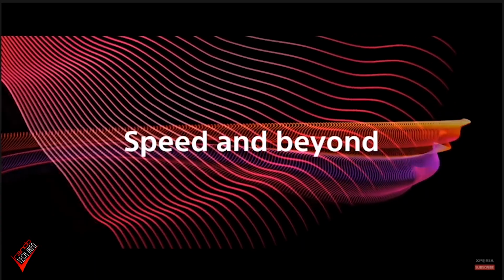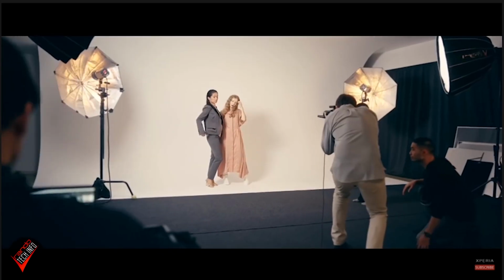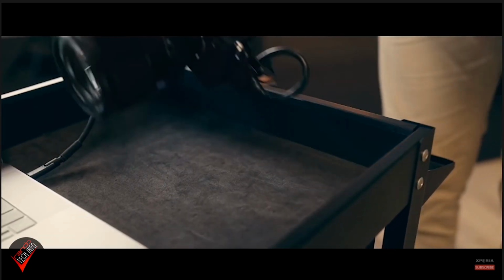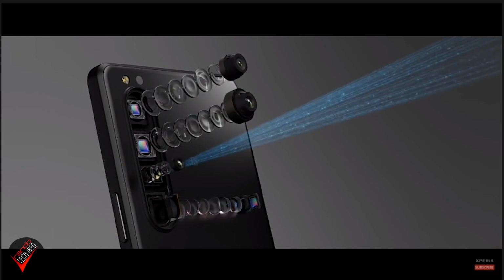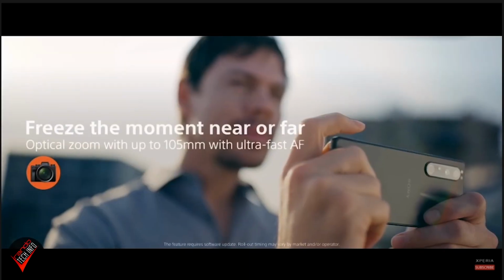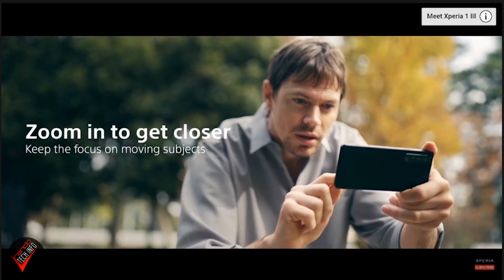Will the Sony Xperia 1 III and Xperia 5 III work in the US? (4G and 5G included)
Sony latest flagships are coming to the US.

Will they work on your cellular carrier's 4G and 5G networks?

Guess you'll have to watch to find out.

Video clip is from the series Superstore via Yarn
Background tune is Great Whyte 18 by Noir Et Blanc Vie